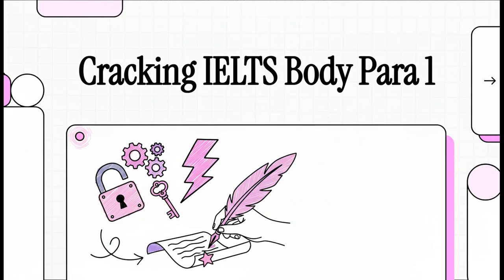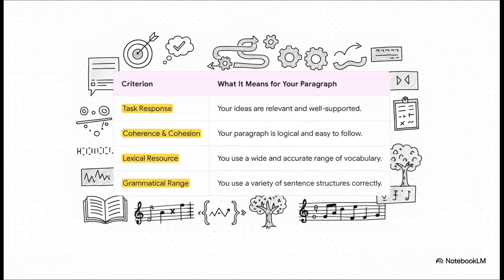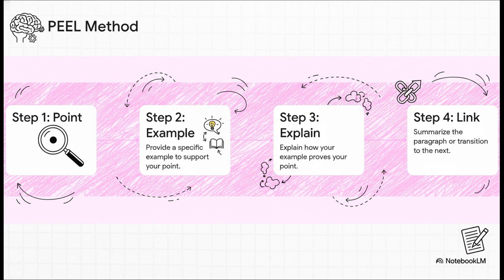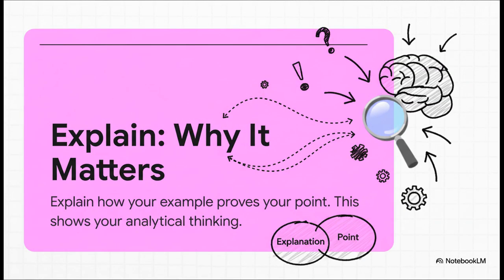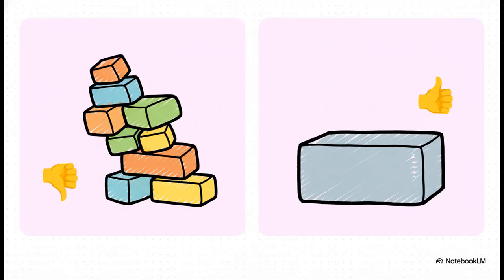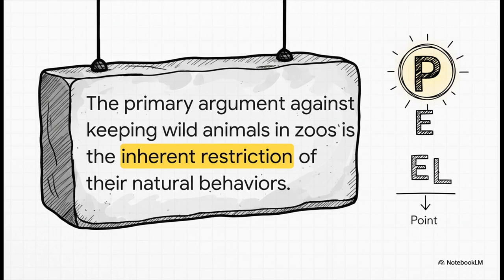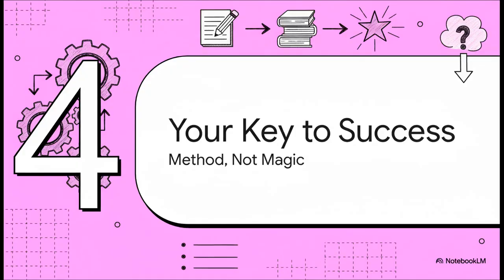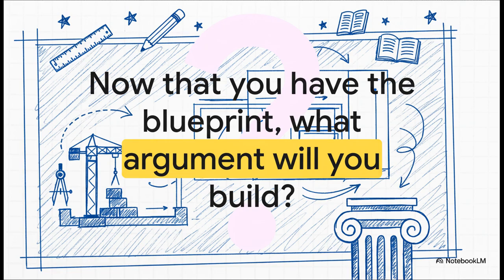IELTS Writing Task 2: The PEEL Method Blueprint for a Band 8 Body Paragraph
"The first body paragraph of your IELTS essay is arguably the most important—it's where you prove to the examiner that you can build a logical, high-scoring argument. If you get this right, you set a powerful tone for your entire essay!

In this video, we reverse-engineer a top-scoring paragraph by looking directly at the examiner's checklist and providing a simple, repeatable blueprint for success.

Here's what you will master:

The Examiner’s Scorecard: Understand how your paragraph is assessed across the four key criteria: Task Response, Coherence & Cohesion, Lexical Resources, and Grammatical Range [00:48].

The PEEL Method Blueprint: Learn and apply the most powerful framework for paragraph construction: Point, Example, Explain, and Link [01:27].

Step-by-Step Band 8 Construction: Watch us build a top-tier paragraph from scratch, using a common IELTS topic (zoos) to demonstrate how to use specific, factual examples to make your argument convincing [03:09].